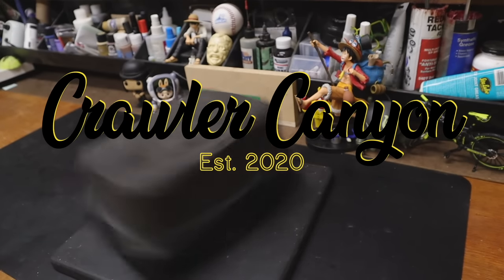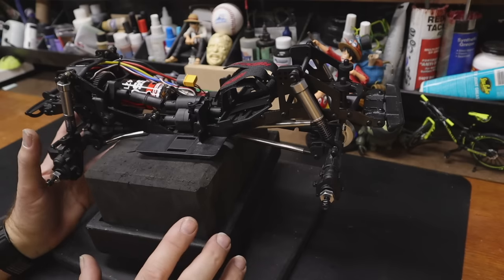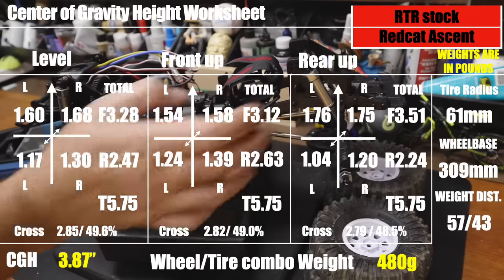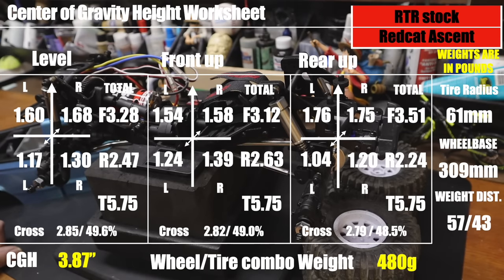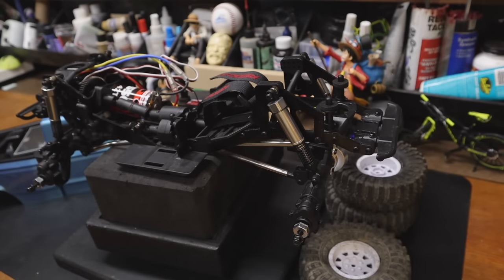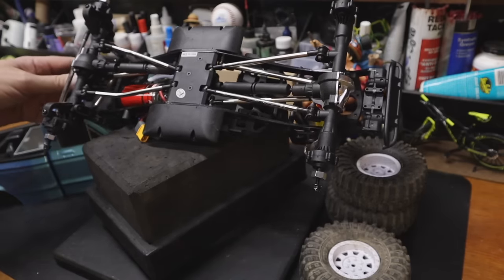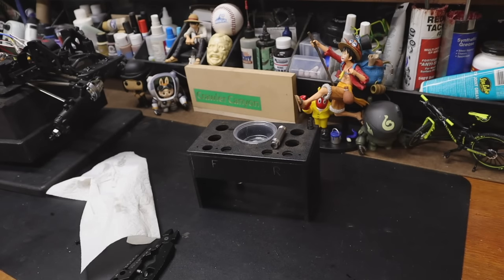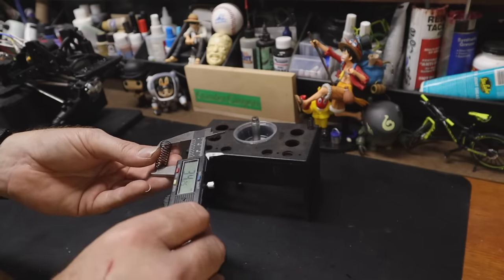Crawler Canyon Quick(re)view: Redcat Everest Ascent Pt.2, Forensic Deconstruction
This is the second part (of at least three) of the Quickview of the Redcat Ascent RTR LCG rock crawler. It doesn't qualify as a Quickview anymore.  I fully recognize that.  It's too late.  We're in too deep.